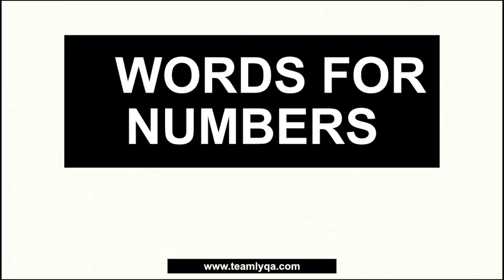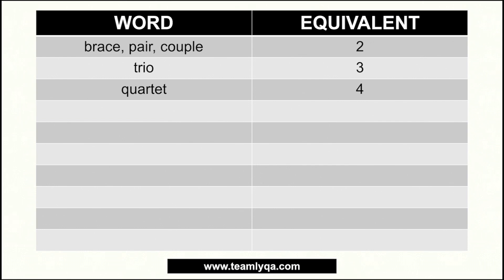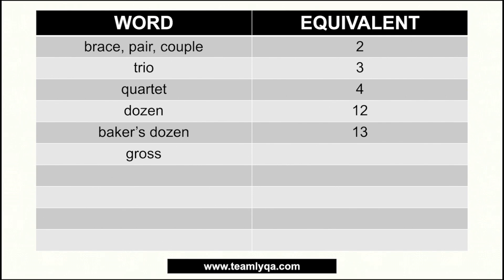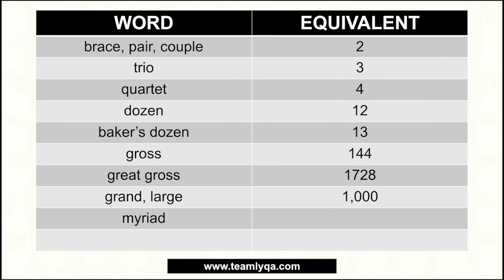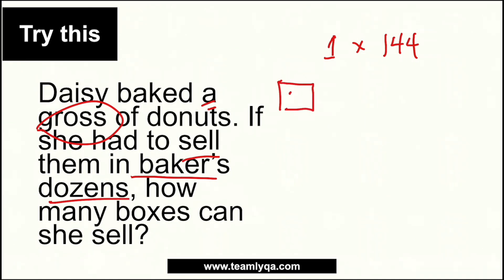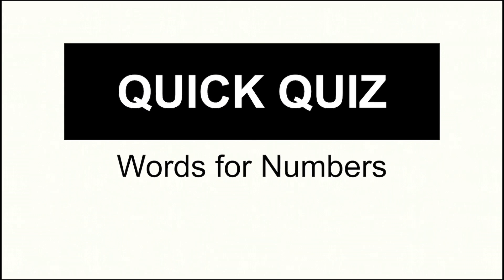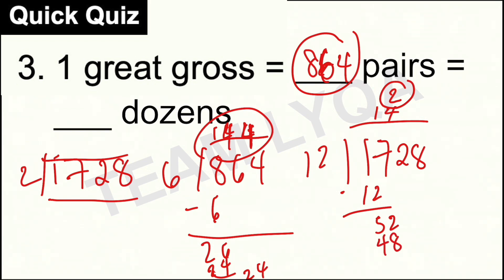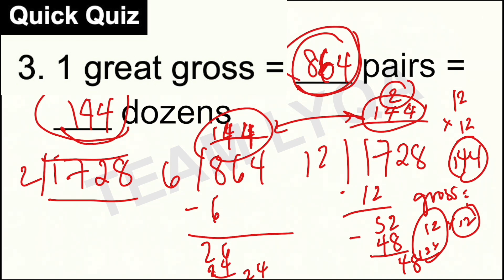Words for Numbers | CSE and UPCAT Review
What is a gross? What's the difference between a dozen and a bakersdozen?
Here's our new MathMondays video.
(Special thanks to those who spotted an error in the original upload.)

Happy learning!